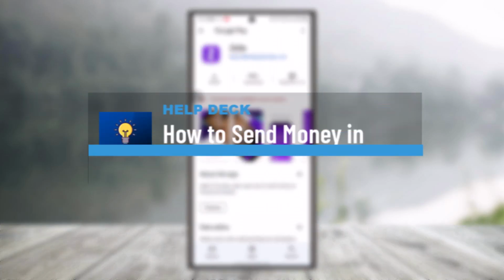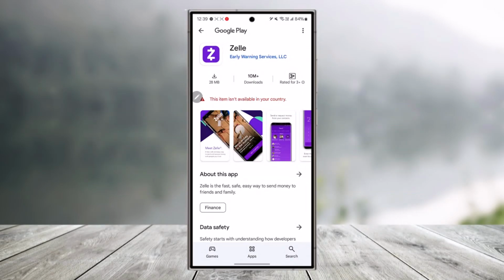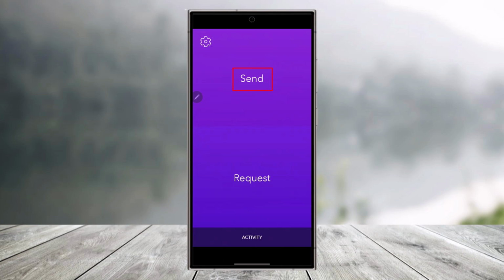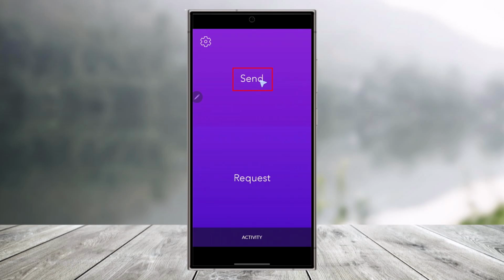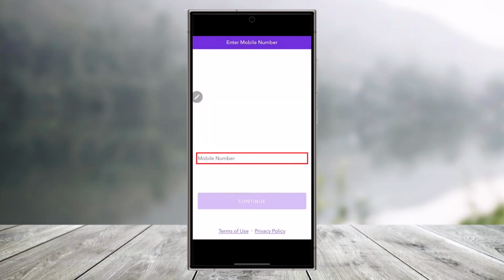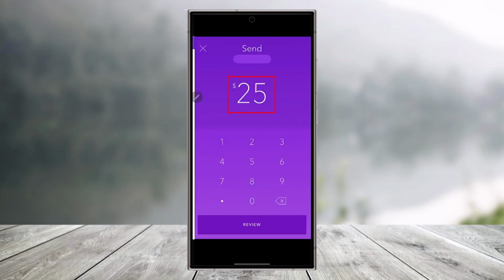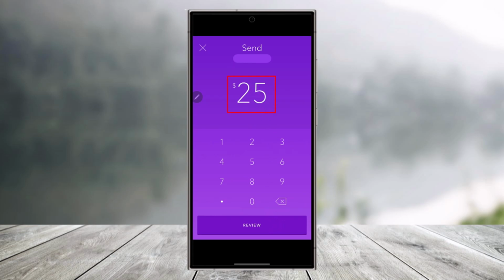How to Send Money in Zelle !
To send money using the Zelle app, first, open the app and ensure you're logged into your account. After logging in, tap the "Send" option on the main screen. Once entered, tap the "Continue" button at the bottom.

Next, specify the amount you want to send, and then tap on "Review" to confirm the details of your transaction. After reviewing, tap the "Send" option to complete the transaction. The money will be sent to the recipient via Zelle.

Timestamps:
0:00 Introduction
0:10 Logging into the Zelle app
0:15 Selecting the "Send" option
0:25 Entering recipient's mobile number or email
0:35 Choosing the amount to send
0:45 Reviewing and sending the money
0:55 Conclusion